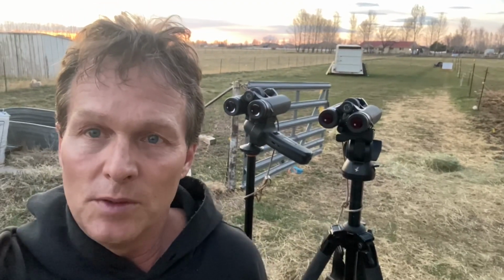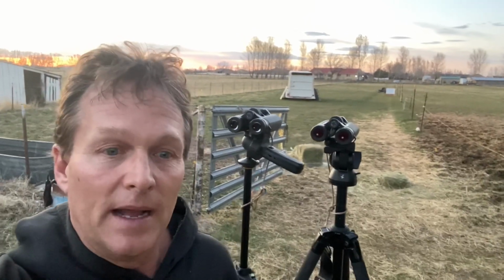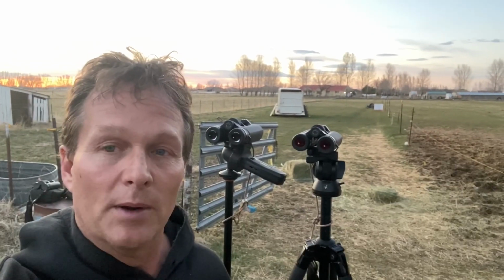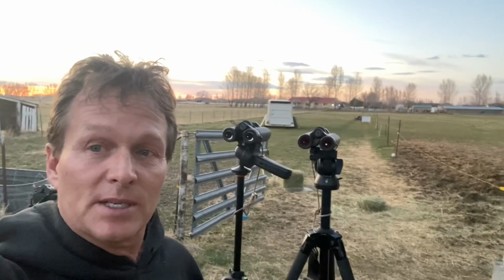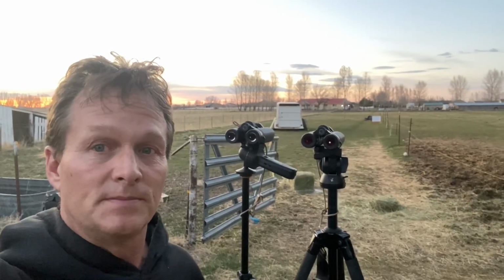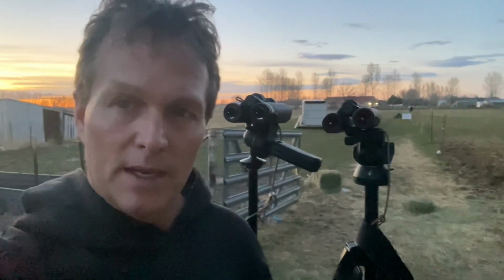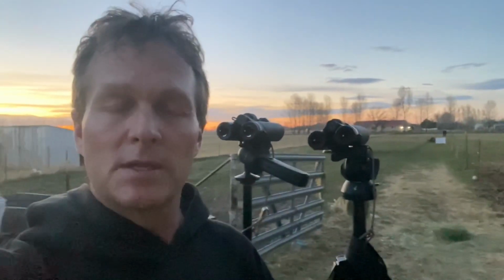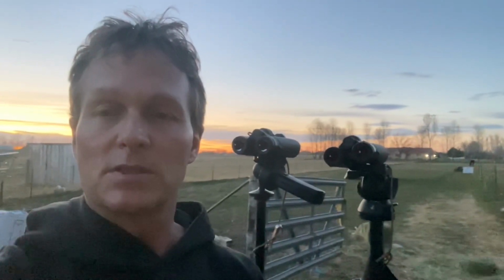Zeiss vs. Zeiss: Victory SF 10x vs. 8x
Robby tests the new Zeiss Compact Victory SF Binoculars in both 10x & 8x.  Tests reveals which model resolves the finest detail in full light and low light conditions.  He also tests FOV and Depth of Field.  If you’re thinking about buying this binocular, you’ll find this 5-minute video helpful.